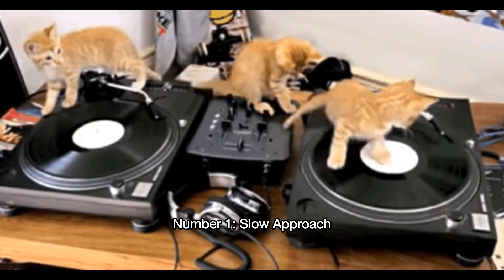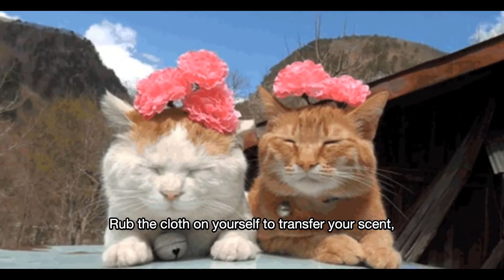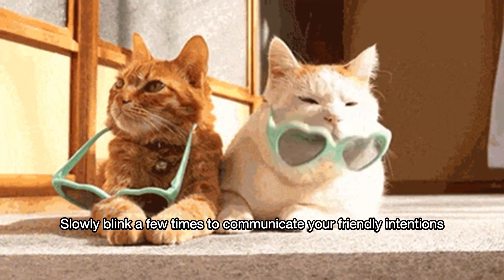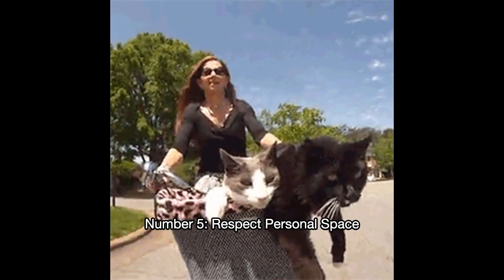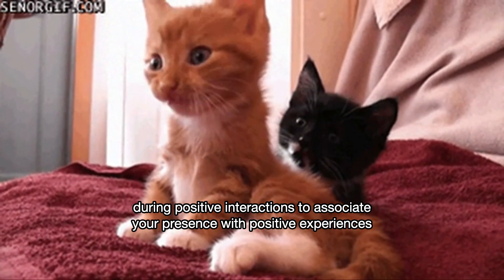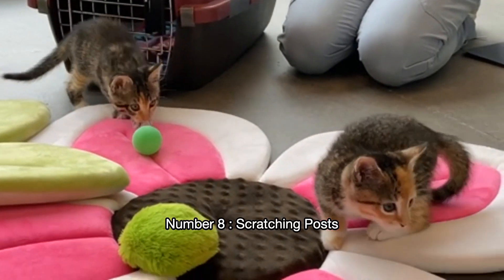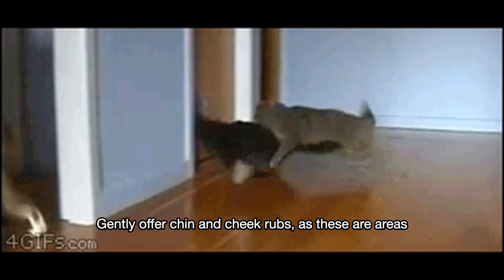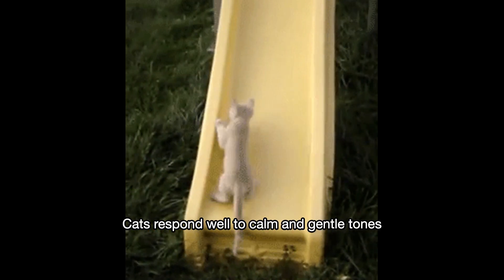10 Scientifically Grounded Ways to Create a Strong Bond with a Cat 😍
Building a positive relationship with a cat requires patience, understanding, and respect for their individual personalities. While there's no guaranteed method, here are 10 scientifically grounded ways to create a strong bond with a cat 😍